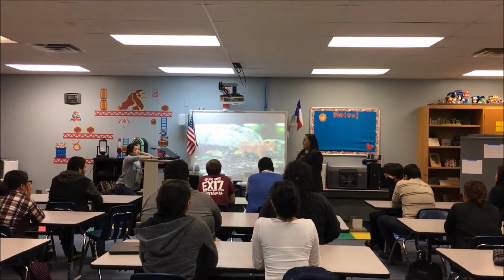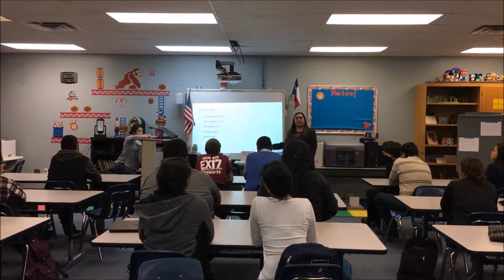Jackie video take 1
Jacqueline Maya CTE Lesson Plan on Photography